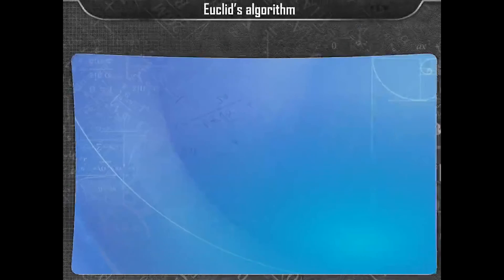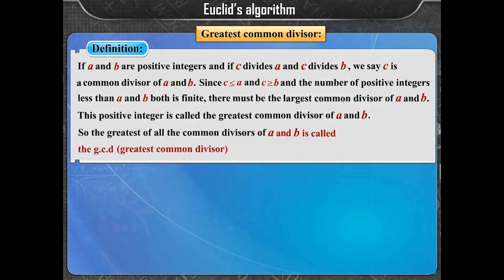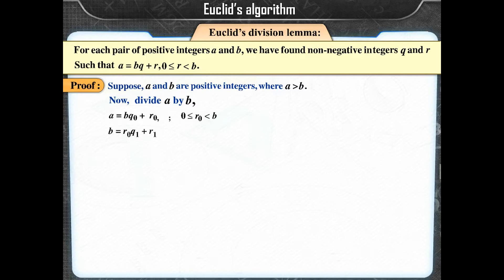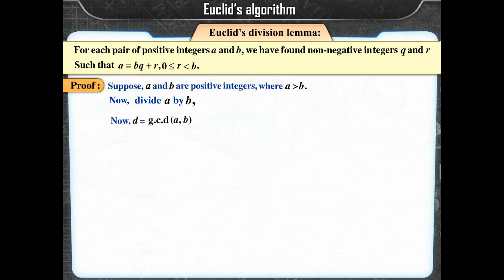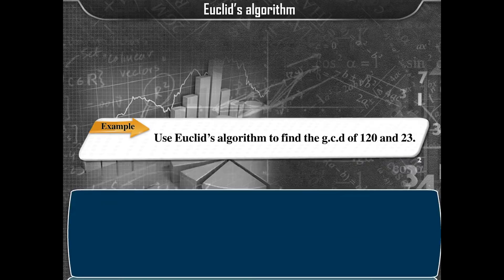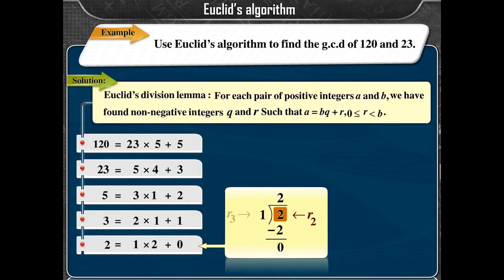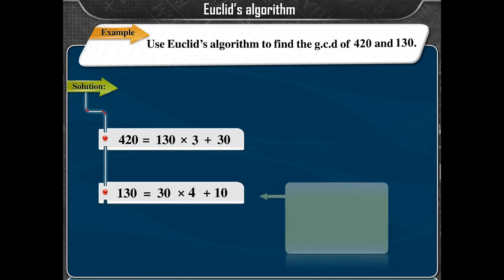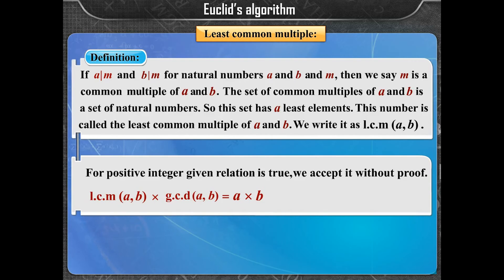Euclid's Algorithm | Chapter 3 (GSEB - Std - 10)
This video is based on Gujarat state board syllabus and as per prescribed textbooks in English.

GSEB Std-10 : Full Online Course.

CourseKart